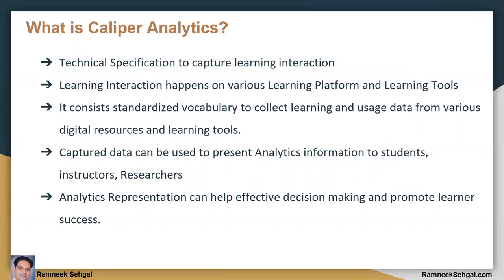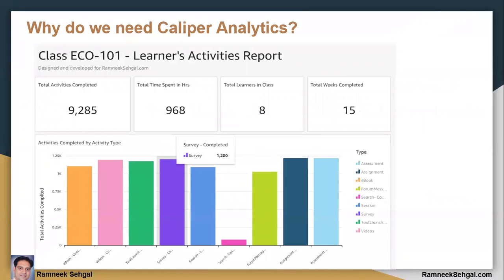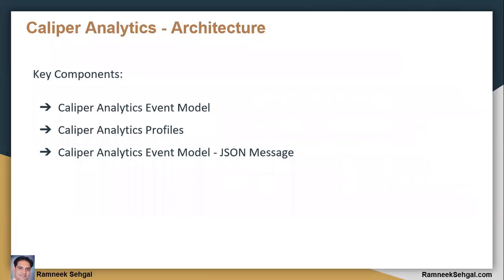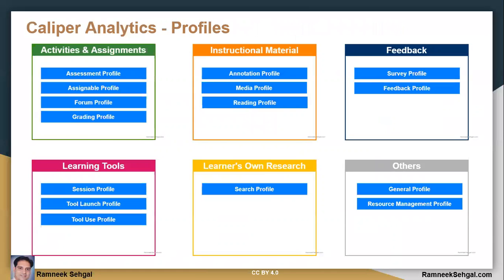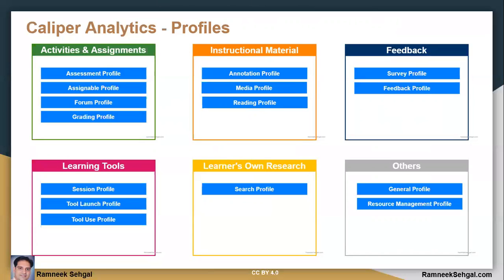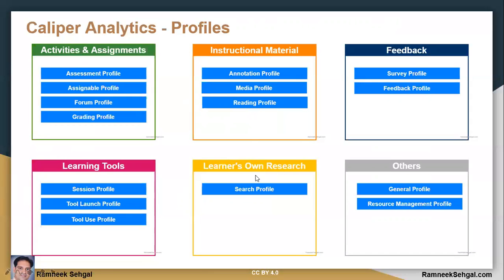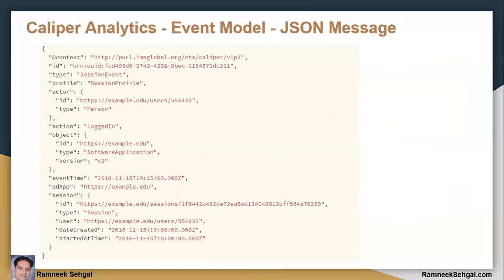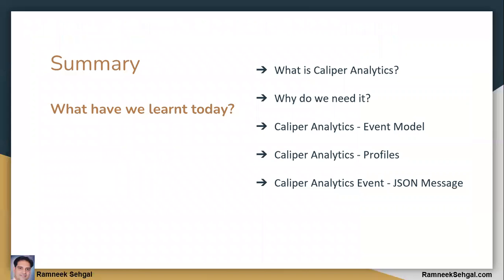Caliper Analytics - What is IMS Caliper Analytics?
What is IMS Caliper Analytics?
Why do we need Caliper Analytics?
How to utilized Caliper Analytics to build learning solution?